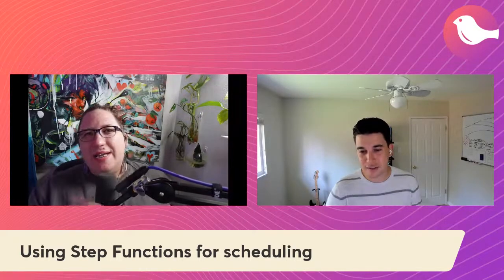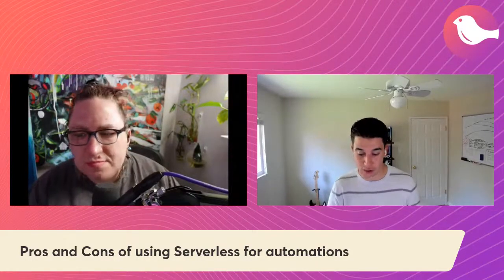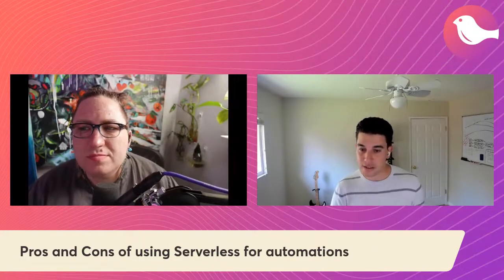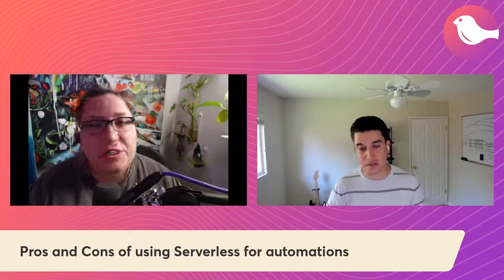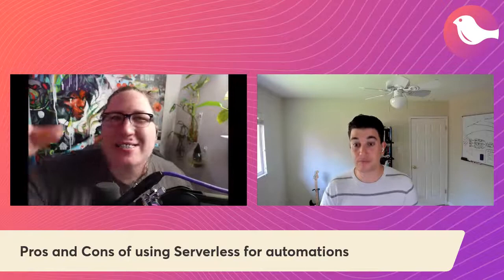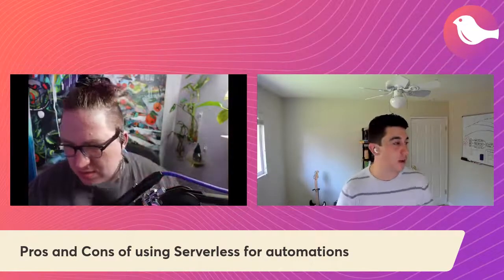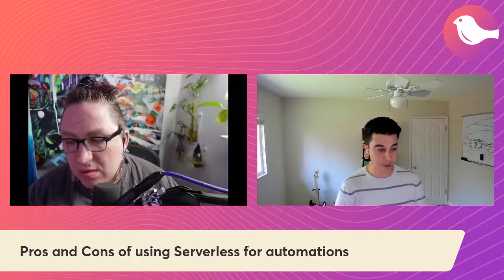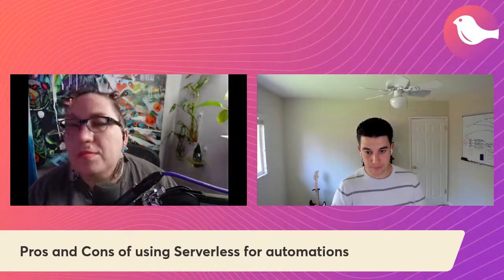Crafting SaaS: Messaging automation with Serverless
Today, Nočnica and Chris Gradwohl demystify how Courier does auto-magical messaging automation using Serverless.

Chapters
01:15 What are Automations in Serverless?
7:25 Shout out to Yan Cui the Burning Monk
9:15  Considering Time Variance Solutions
11:00 The Solution, Step Functions
17:03 Prototyping Concept for Analog Accuracy with Serverless
19:45 Using automations to invoke automations
27:25 Cons of Using Serverless for Automations
34:29 Pros of Using Serverless for Automations
40:00 The Value of Courier
42:23 Mention of Eric Coslow's interview with Code Story

Show Notes

Shout out to Yan Cui for his hard work building education around production-ready Serverless applications.

for his amazing interview on a podcast called Code Story.